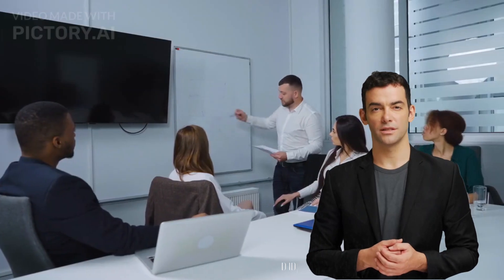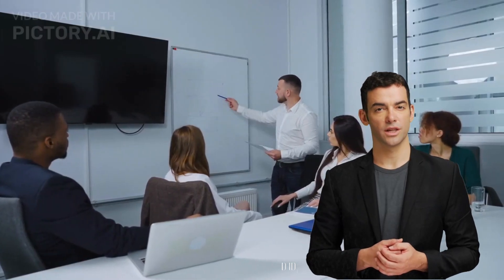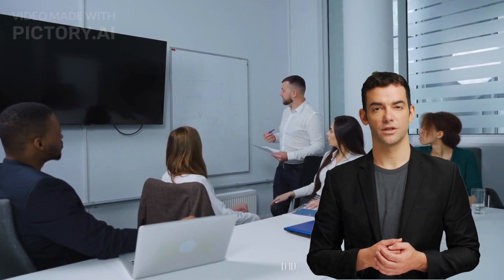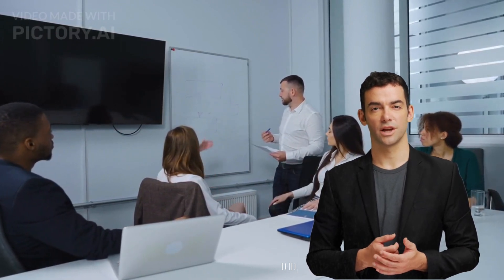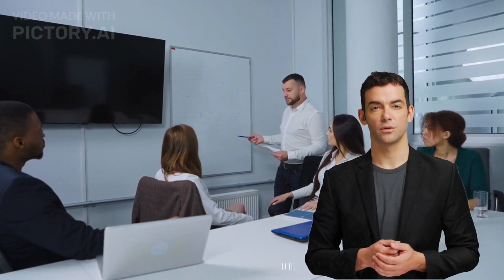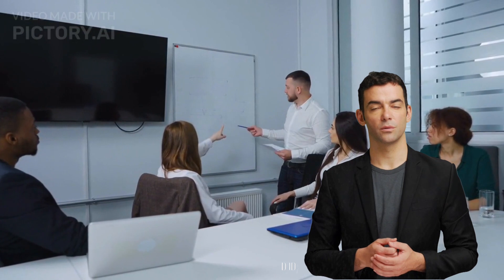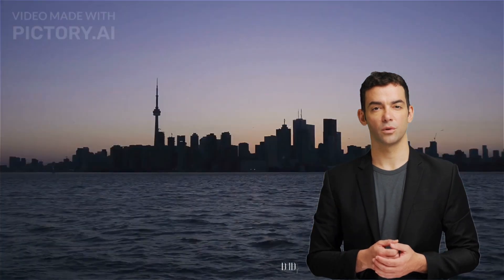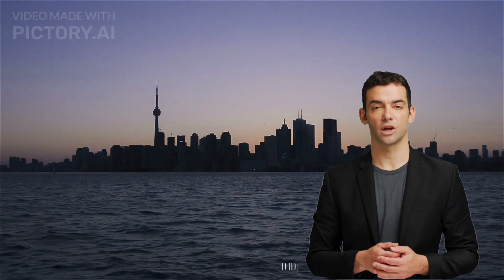"Unlocking Canada's ICT Opportunities: Doing Business in Canada 2023 | BuzzFlow Trends"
🚀 Welcome to BuzzFlow Trends! 🚀

Join us on a journey through the latest and most exciting trends in technology, lifestyle, entertainment, and more! 🌟

Welcome to BuzzFlow Trends! In this video, "Doing Business in Canada - Information and Communications Technology," we explore the booming tech landscape in Canada and the opportunities it offers for businesses in the Information and Communications Technology (ICT) sector. Join us as we delve into essential aspects of Canadian e-commerce, anti-spam legislation (CASL), e-evidence, consumer protection, domain names, software licensing, ISPs, and R&D incentives.

Learn how e-commerce legislation facilitates online transactions and protects against fraud, and understand CASL's key provisions to avoid costly violations. Discover the conditions for electronic evidence admissibility in legal proceedings and navigate the complexities of consumer protection requirements for e-commerce contracts.

Explore the significance of ".ca" domain names and the impact of software licensing changes after the Canada-United States-Mexico Agreement. Find out how becoming an ISP can offer opportunities in the tech sector.

Uncover the benefits of the Scientific Research and Experimental Development (SR&ED) program for businesses engaged in research and development activities.

Join us on BuzzFlow Trends and be part of the tech revolution in Canada! Goodbye!

🔍 What to Expect:
🎯 Tech Buzz: Discover the coolest gadgets, cutting-edge innovations, and tech tips to level up your digital game.
🌈 Lifestyle Trends: Explore the hottest fashion, beauty, health, and wellness trends for a stylish and fulfilling life.
🎬 Entertainment Delights: Stay up-to-date with all the buzzworthy movies, TV shows, music, and viral content.
🍔 Foodie Frenzy: Indulge in the latest food trends, restaurant reviews, and delightful recipes to satisfy your cravings.

🔥 Join the Trendsetters Community:
💬 Your feedback matters! Let us know what trends you want us to explore next.

🔥 Be in the know with BuzzFlowTrends